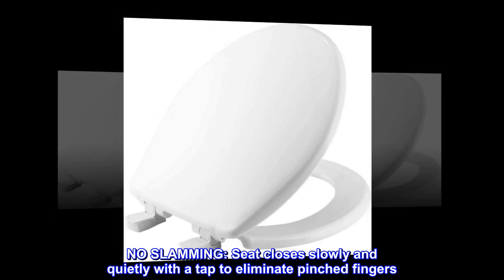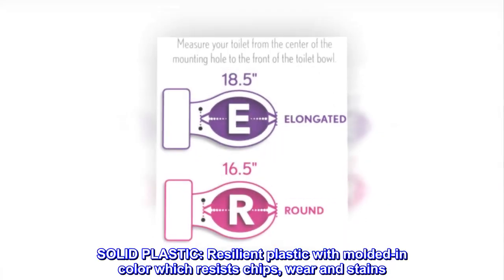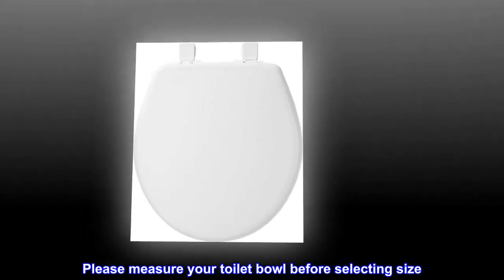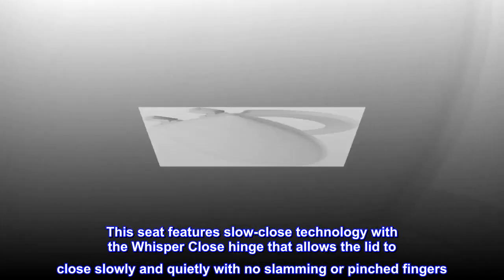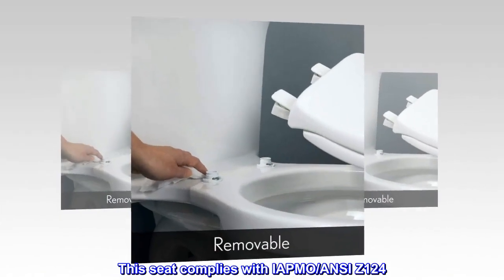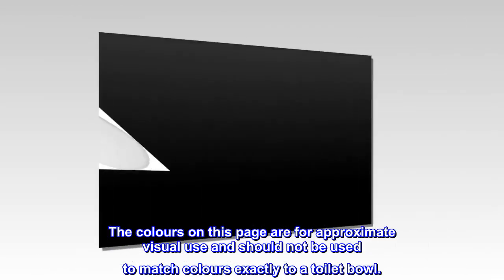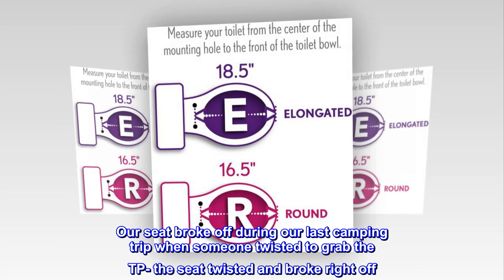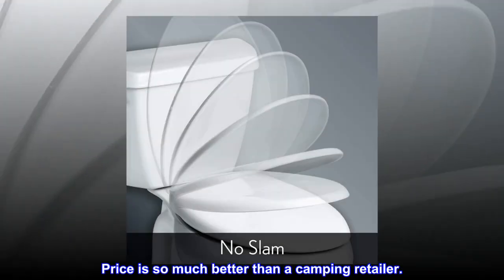BEMIS 730SLEC 000 Toilet Seat will Slow Close and Removes Easy for Cleaning, ROUND, Plastic, White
NO SLAMMING: Seat closes slowly and quietly with a tap to eliminate pinched fingers
QUICKLY AND EASILY REMOVES: For cleaning or replacement
HARDWARE: Non-corrosive bolts and wing nuts
RING BUMPERS: Four color matched bumpers
SOLID PLASTIC: Resilient plastic with molded-in color which resists chips, wear and stains
USE: Recommended for residential use
FITS MOST ROUND TOILETS: Including Kohler, American Standard, TOTO and many more. Please measure your toilet bowl before selecting size
PROUDLY MADE IN THE USA: With Earth friendly materials and processes
This BEMIS round closed front toilet seat with cover is an injection moulded solid plastic toilet seat that features four moulded-in bumpers. This seat features slow-close technology with the Whisper Close hinge that allows the lid to close slowly and quietly with no slamming or pinched fingers. The Easy Clean & Change hinges with non-corrosive bolts and wing nuts easily removes seat for easy cleaning and replacement . This seat complies with IAPMO/ANSI Z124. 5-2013 Plastic Toilet Seats as a class Residential. NOTE: Colours on a website or printed from a website can vary drastically from the actual colour of the toilet seat due to monitor and printer settings. The colours on this page are for approximate visual use and should not be used to match colours exactly to a toilet bowl.

Perfect fit for 2008 Cougar TT
Our seat broke off during our last camping trip when someone twisted to grab the TP- the seat twisted and broke right off. Whoops! Naturally I wasn’t stressed because truly, what CANT you find on Amazon. The size, shape, and color were a perfect match for our Travel Trailer. The husband had no issues installing. Price is so much better than a camping retailer.